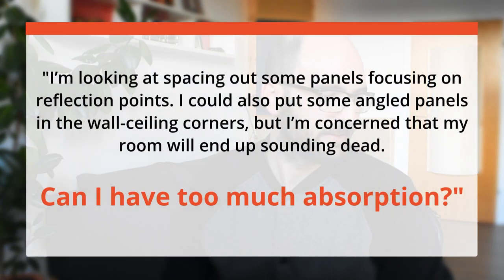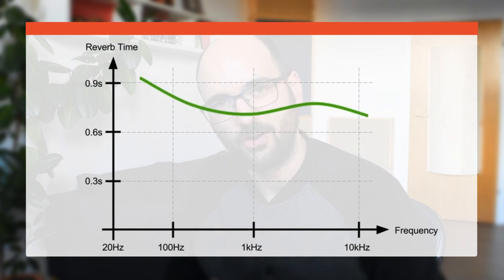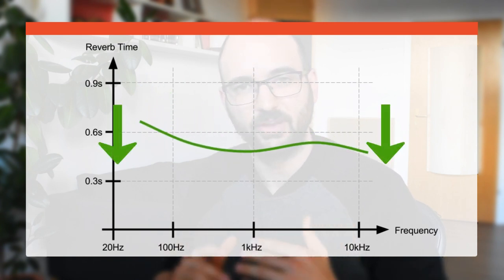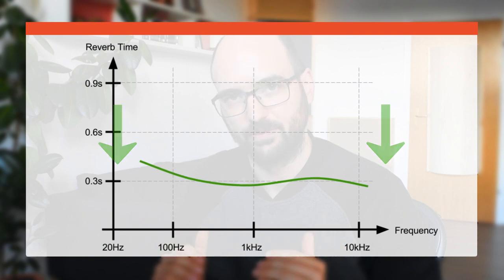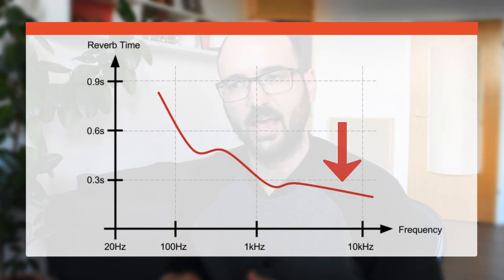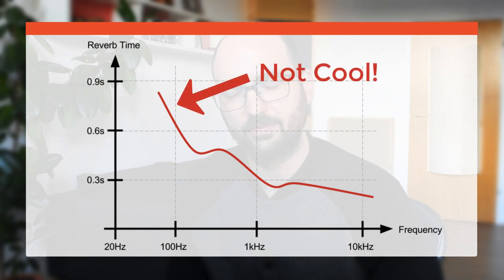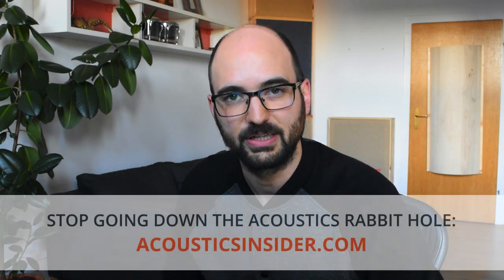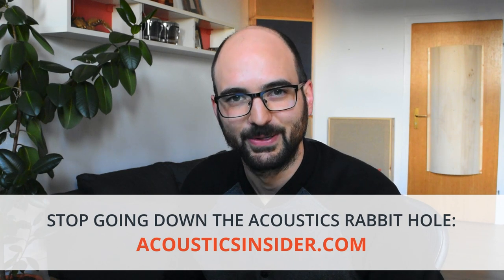"Can I Have Too Much Absorption?"